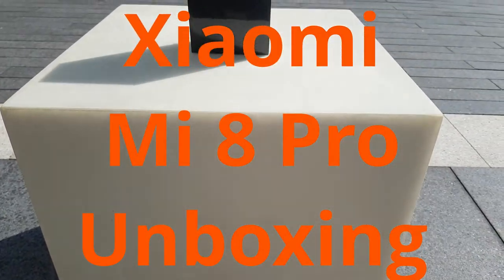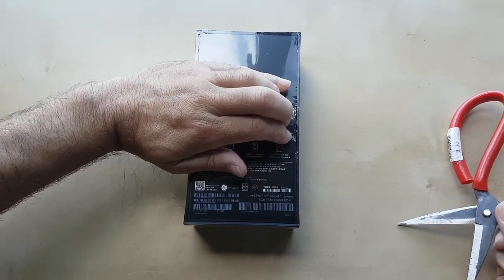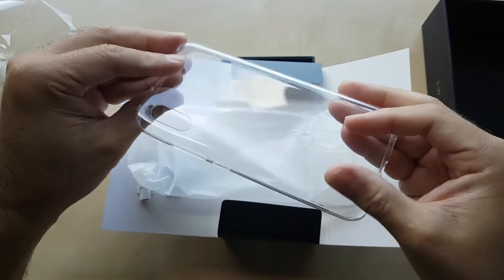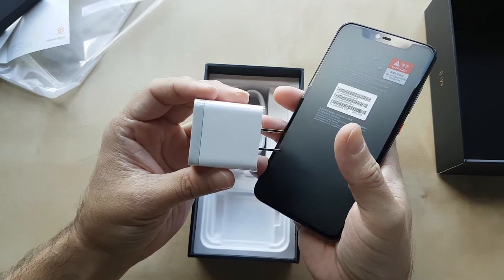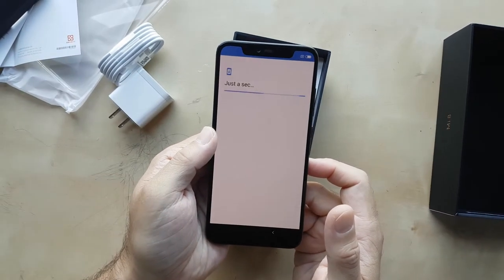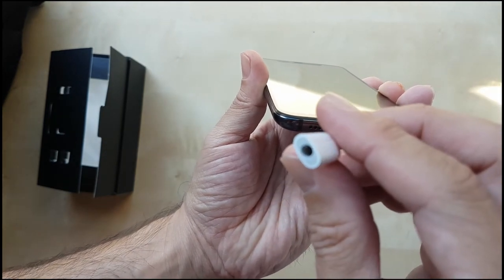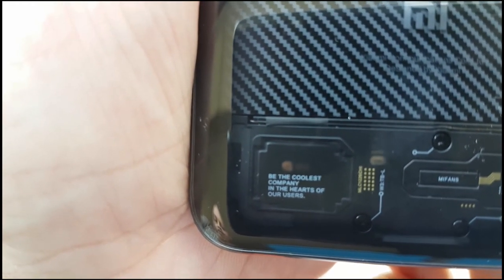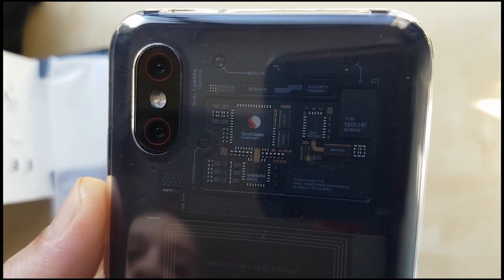Xiaomi Mi 8 Pro Unboxing 🥟🥟🥟🥟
This is the Xiaomi Mi 8 Pro unboxing. I bought this device from one of Xiaomi's Taipei stores. The phone is a new addition to their smartphone lineup and comes after the Pocophone F1 but just before the Mi Mix 3. One of the unique features of this phone is that it has a transparent back. What can people see? Smartphone users can see the Snapdragon chipset at the top and some very geeky stuff at the bottom. I didn't buy it for the transparency but instead for the specs.:

Snapdragon 845
Memory - 8GB + 128GB
6.21 AMOLED Display
2248 x 1080 FHD+, 402PPI
AI super sensing dual camera
Rear Camera - 12MP wide-angle lens
Front Camera - 12MP telephoto lens, f.2.4
4K video shooting at 30fps
Fingerprint ID - Pressure sensititve screen fingerprint
Infrared Face unlock
Battery - 3000mAh
Dual SIM card 4G
GPS
Sensors all-round
NFC
USB Type-C
But no headphones